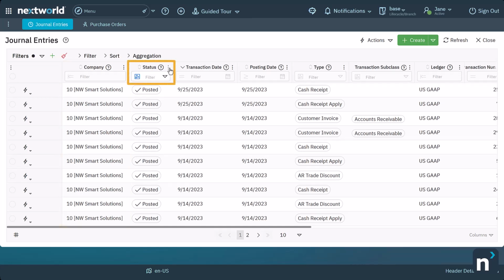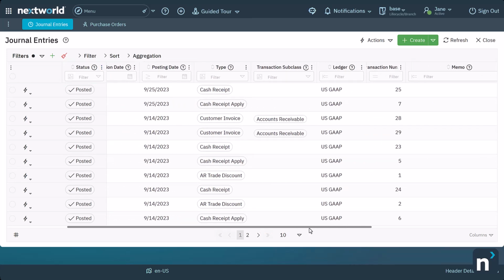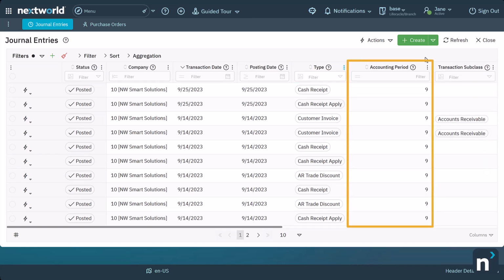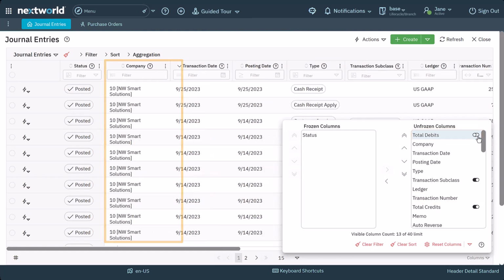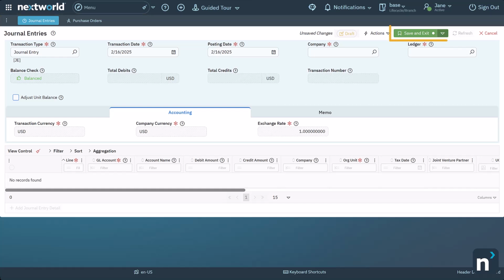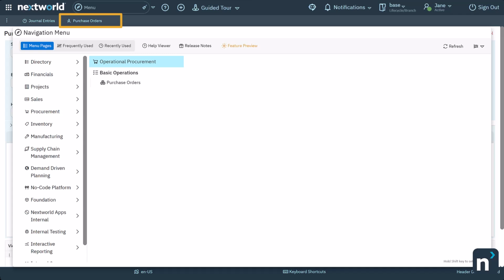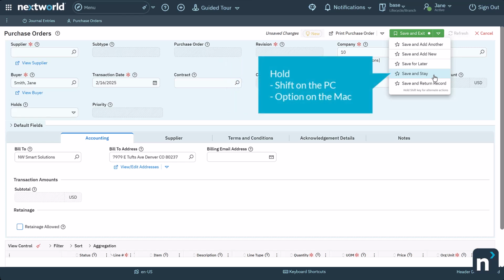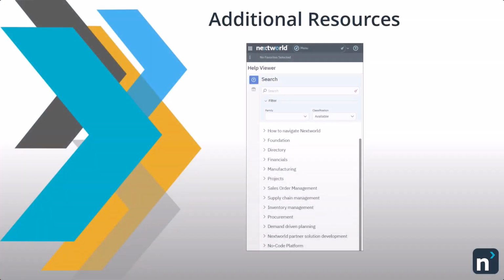How to Personalize Nextworld Applications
Nextworld provides multiple ways to change how applications are displayed to reflect your personal preferences. This video provides an overview on how to modify and reorder columns. Also, the video shows how to use favorites to quickly access applications and reports, as well as set form action buttons to match your preferred way of working.